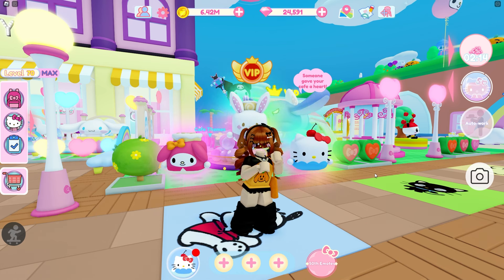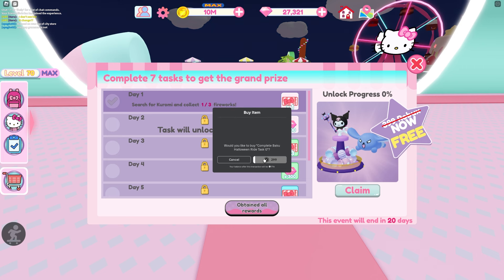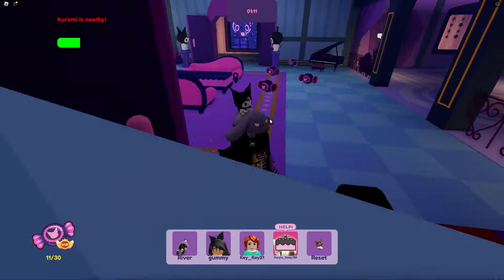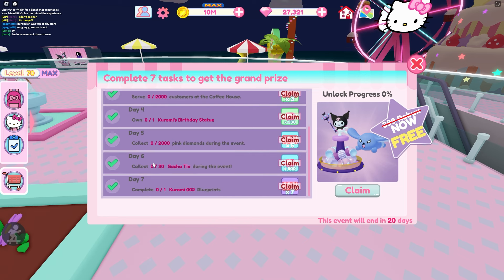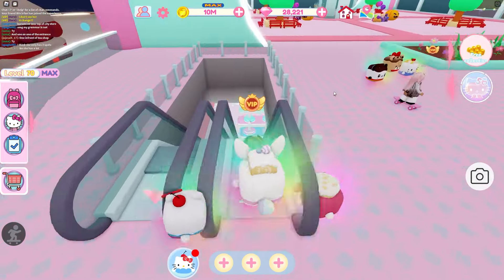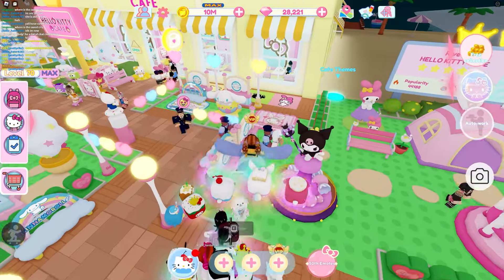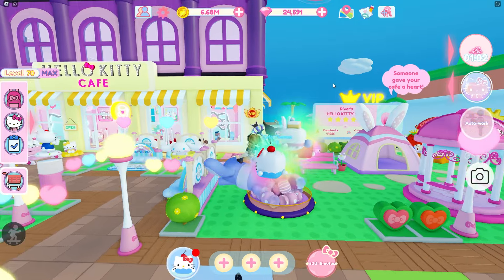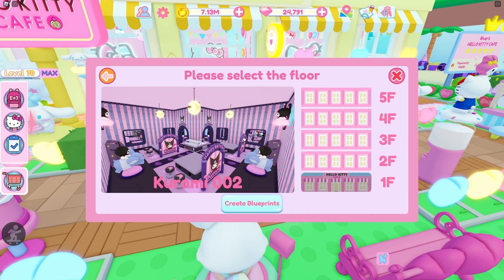Kuromi Limited-Time Prop Halloween Tasks | Roblox My Hello Kitty Cafe Update | Riivv3r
There's a NEW Kuromi Halloween limited-time prop in My Hello Kitty Cafe! In this video, I show you all the tasks you must complete to get this new prop. There are 7 days and you can open them up every day.